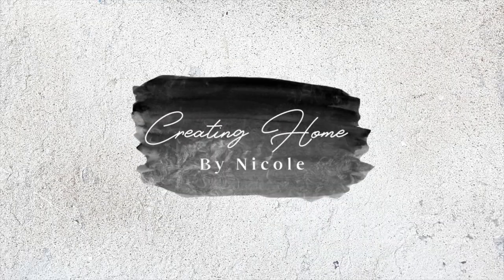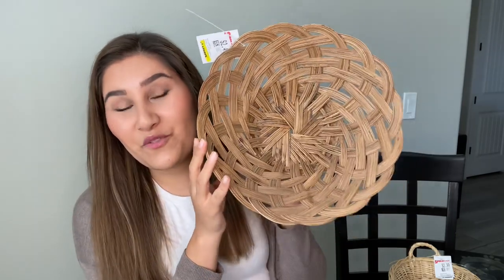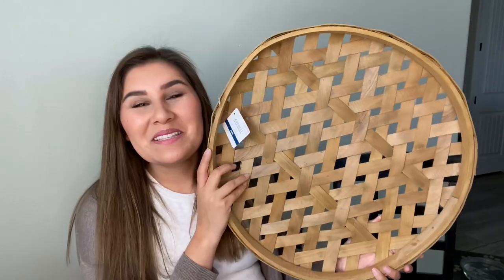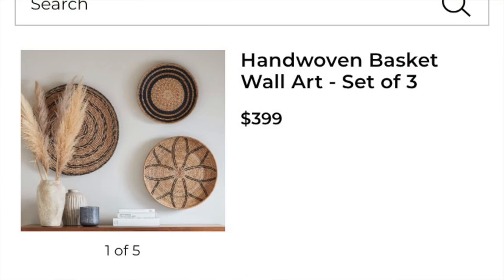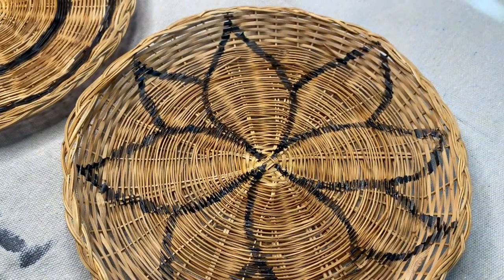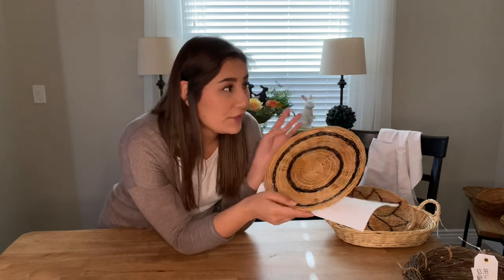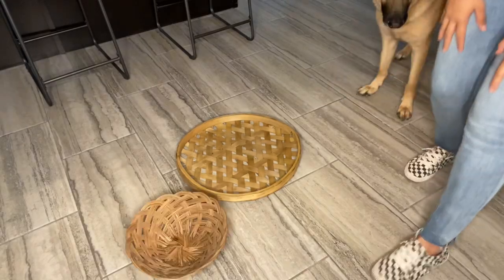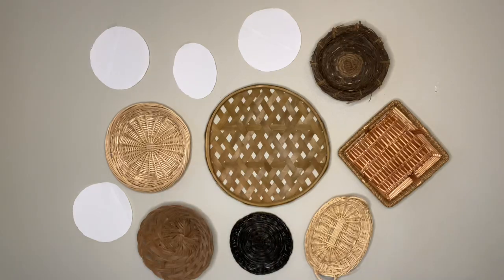Basket Wall Decor Ideas | Dining Room Wall Decorating Ideas | Wall Art Idea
Hi ya'll! In this video we will be DIY-ing a basket wall in my dining area. We will be doing a basket haul of the thrifted baskets I found at Savers, painting baskets to make them match my home better, a DIY Pottery Barn Dupe and getting the look for less on a couple of baskets we will be painting, as well as me giving y’all my tips and tricks for hanging wall art.  I hope you find this helpful as a wall art idea for your dining area or anywhere in your home. It's also a fun excuse to go out thrifting to look for cute baskets for your wall! I love all the texture and interest it brought to this big boring wall in my dining area! I hope you enjoy!